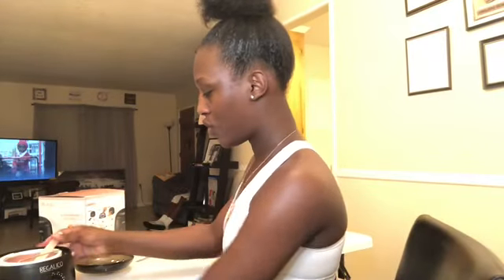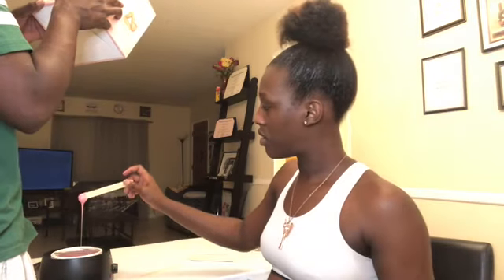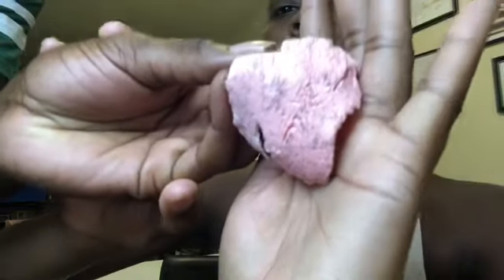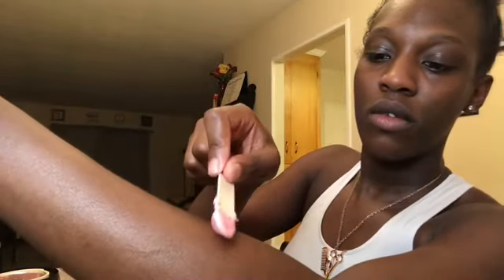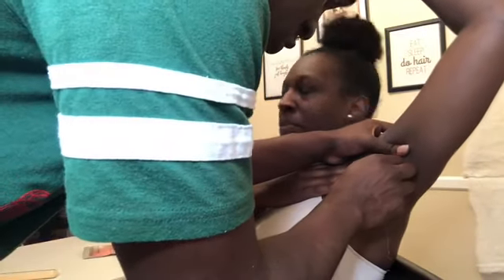DIY underarm Wax| FAIL ! | Quarantine Projects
Hey Loves ! Hope you enjoy this video!
Overall the wax kit DOES WORK! I ended up waxing Ronald’s underarms and I got every SINGLE strand of hair off ! (Smooth as a babys’ bottom)

WAX KIT LINK: Waxing Kit for Women, Regalico Wax Warmer with 4 Bags Painless Hard Wax Beans Hair Removal Kit (3.5oz/Bag) 20 Wax Applicator Sticks, At Home Waxing Kit for Eyebrow,Armpit, Bikini, Brazilian